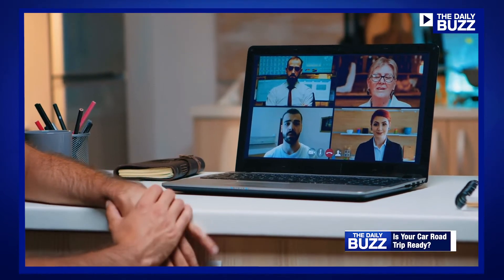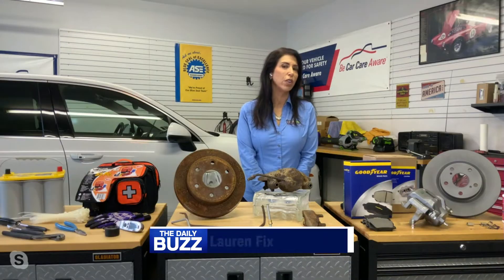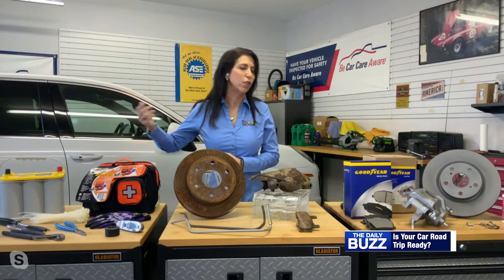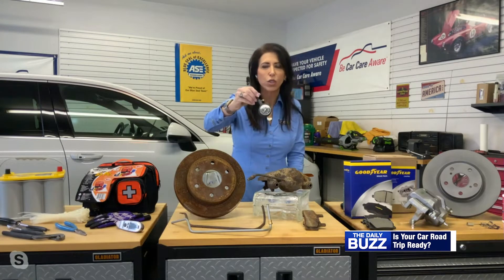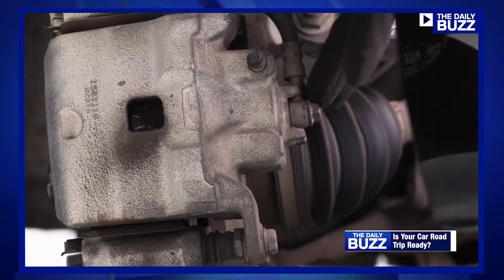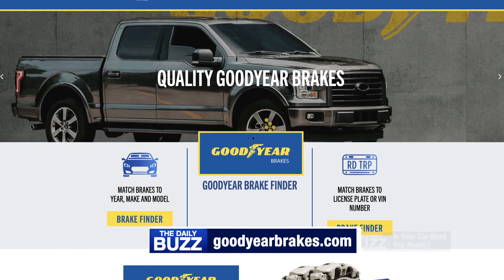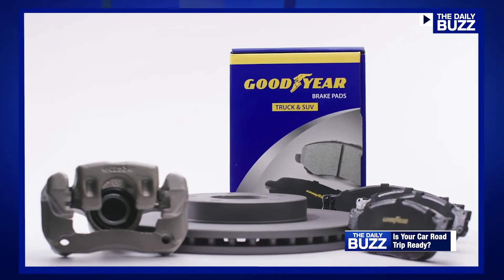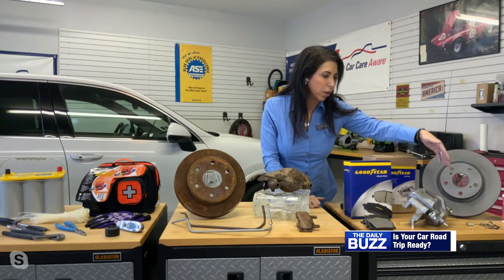Is Your Car Road Trip Ready?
As we’ve been living in a virtual reality most of the year, we haven't been revving up our cars as often as we should... which can lead to problems down the road! So, we got a checkup checklist from 'The Car Coach' to ensure your car is ready for winter and holiday road trips!